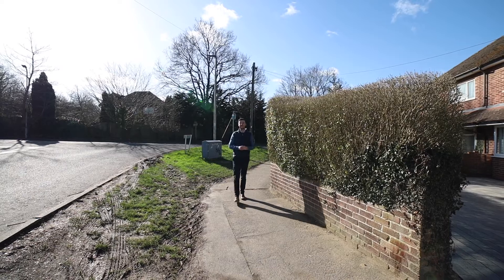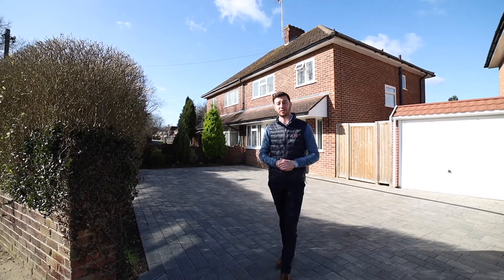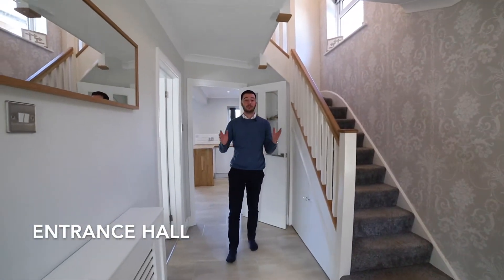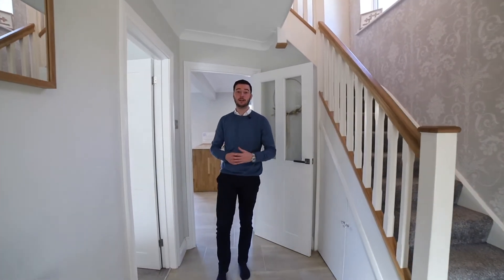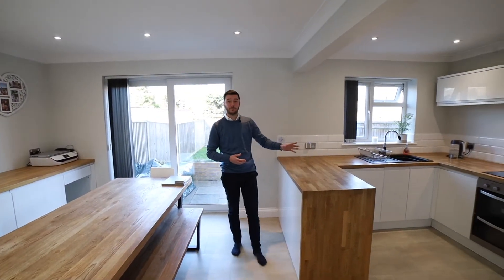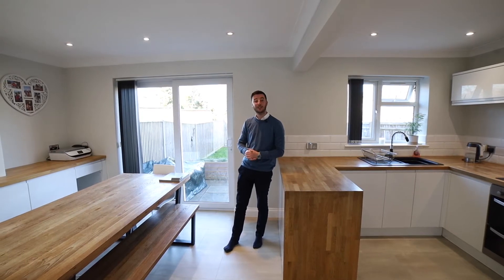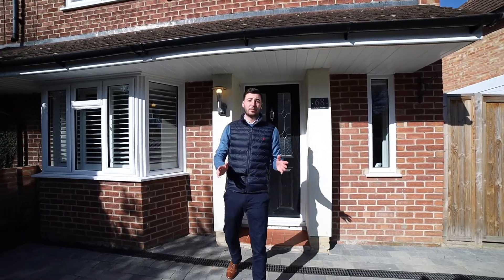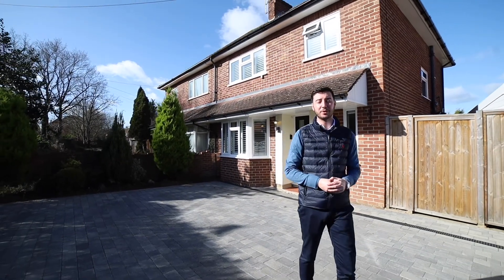Fantastic 3 bedroom home in great location